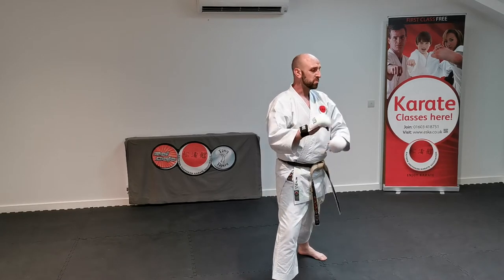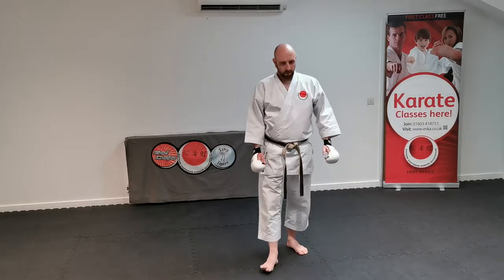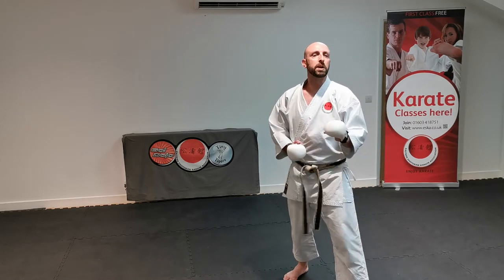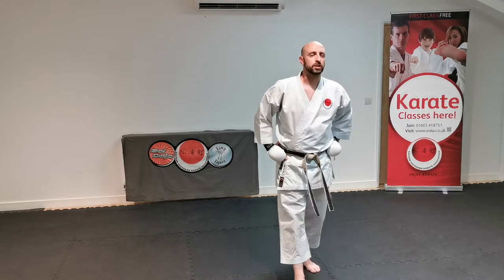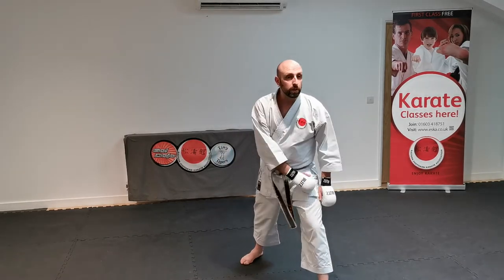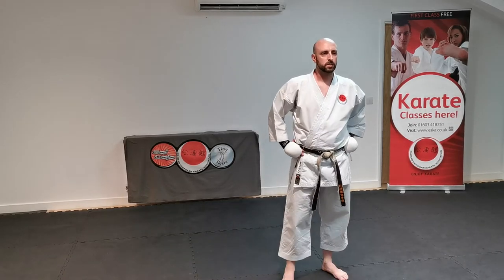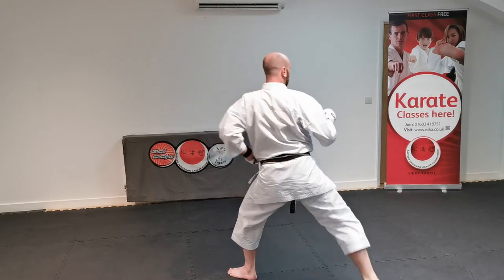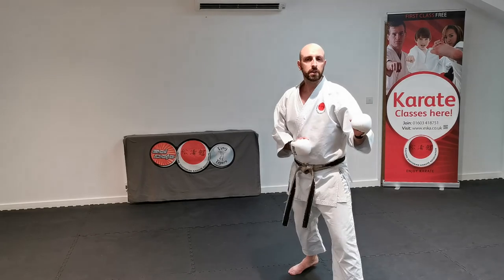Black Belt Kumite with Nathan Sensei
Black Belt Kumite with Nathan Sensei on Friday 29th May 2020

You don't need to create a profile, just enter our Meeting ID, which is 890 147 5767 and our password which is emailed to our members weekly. Please log on around 10 minutes before the class starts, to make sure you are set up and ready to go...